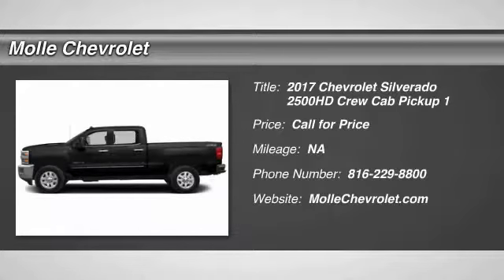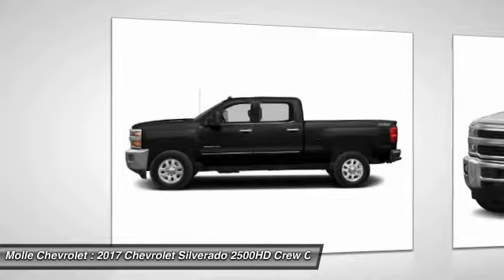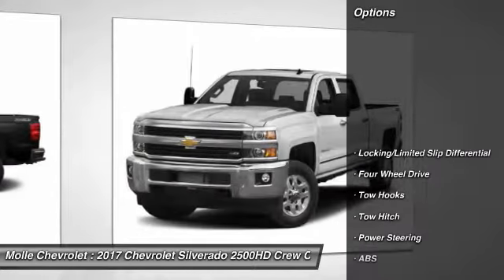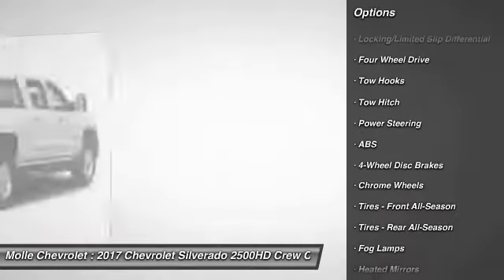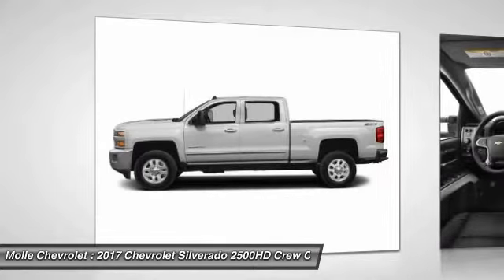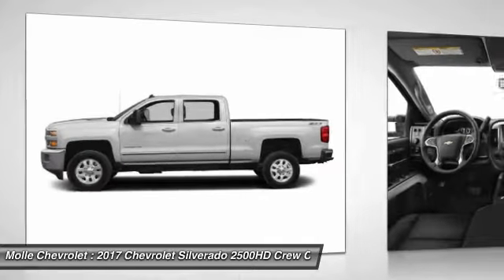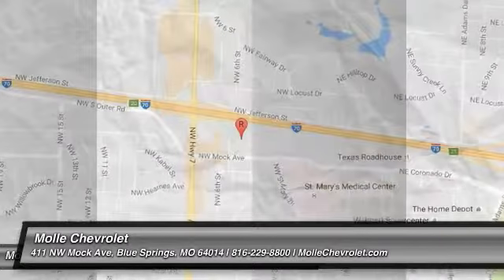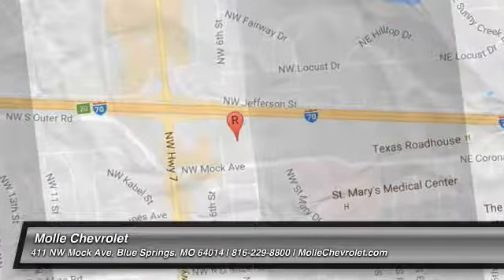2017 Chevrolet Silverado 2500HD Blue Springs MO C15153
2017 Chevrolet Silverado 2500HD LTZ

Molle Chevrolet
411 NW Mock Ave

Pick up this Black 2017 Chevrolet Silverado 2500HD, available today at Molle Chevrolet. This could be the one you've been searching for.